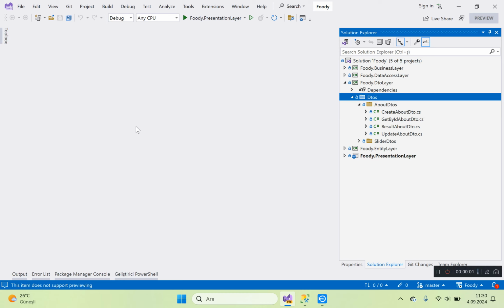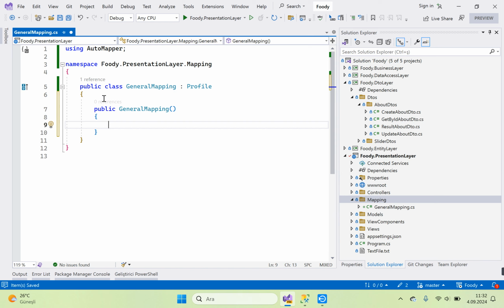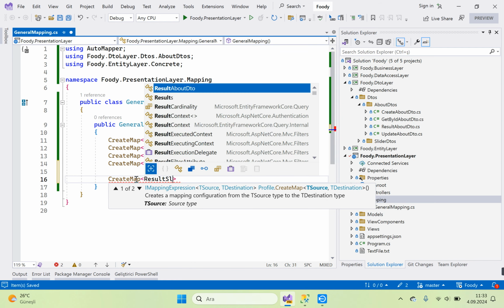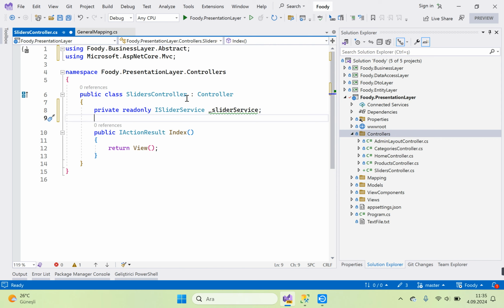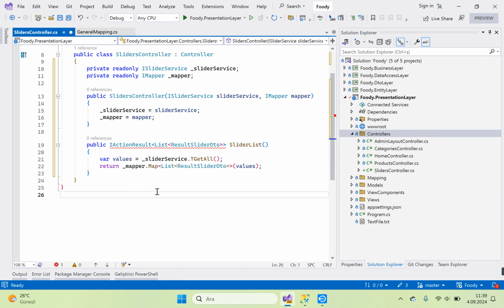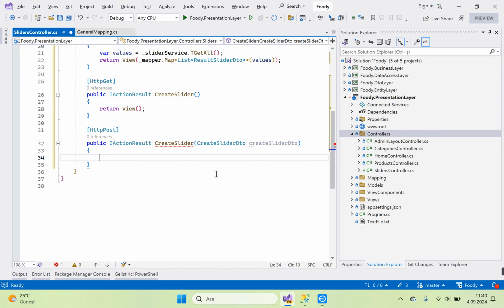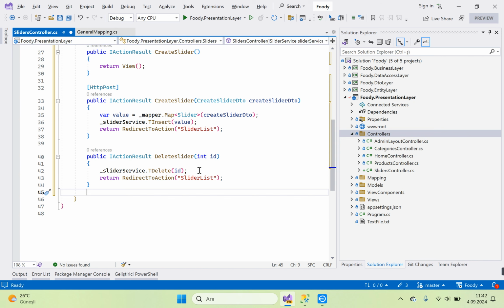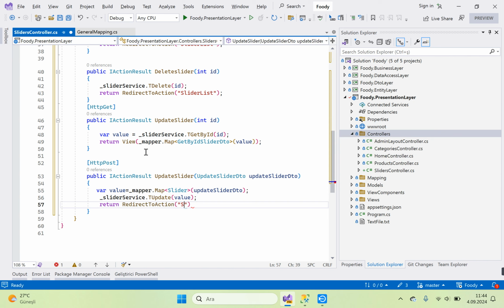#29 Foody Asp.Net Core 6.0 Project General Mapping Class and Slider Controller